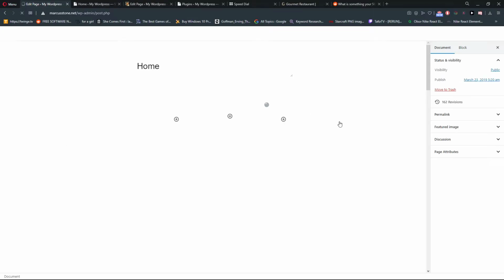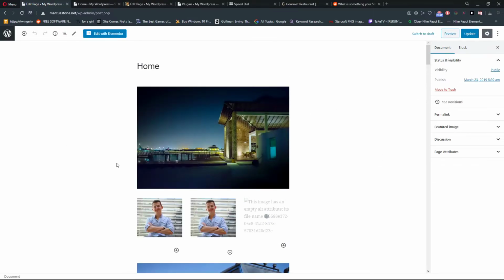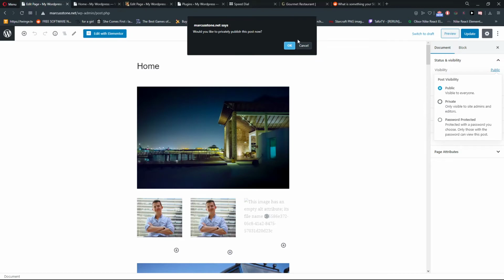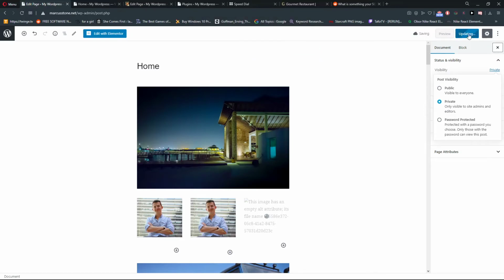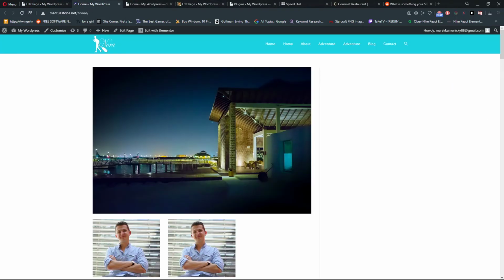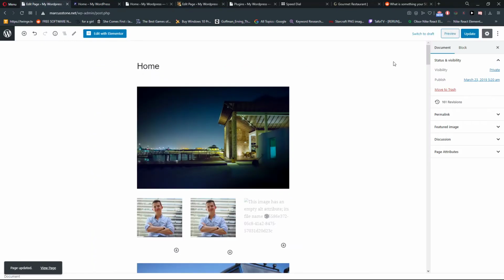How To Make Page Private In Wordpress